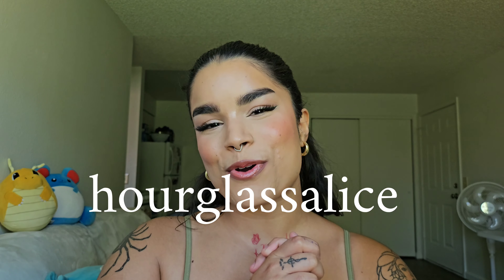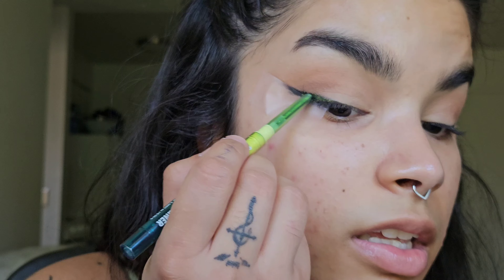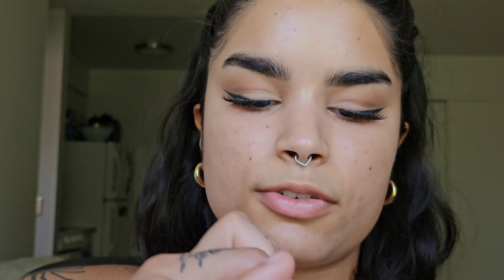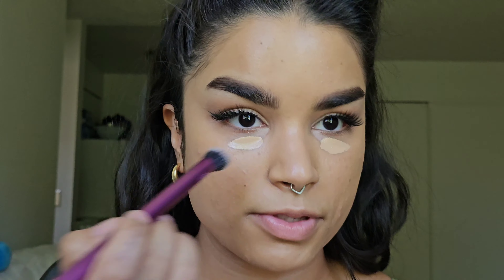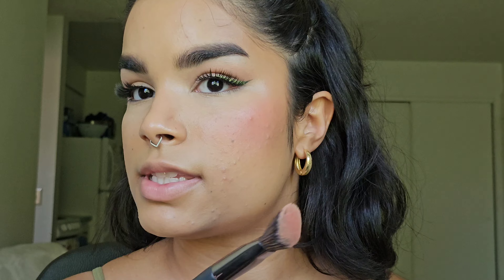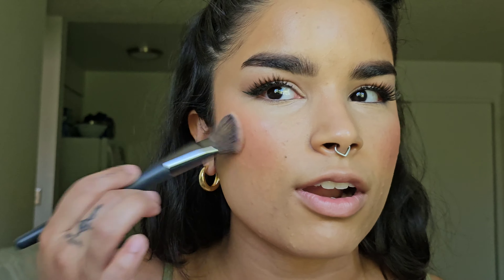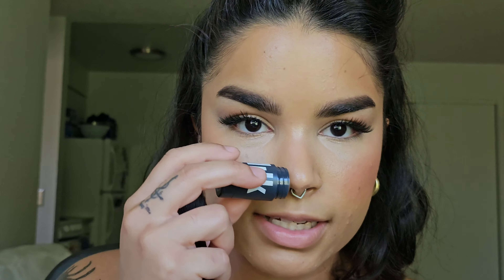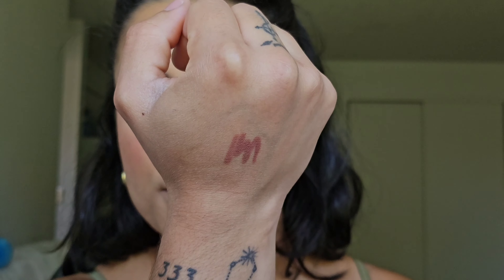i finally tried rhode + rem beauty's glossy balm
FOUNDATION SHADES:
IT Cosmetics CC+ Nude Glow SPF 40 in Medium (winter shade)
IT Cosmetics CC+ Nude Glow SPF 40 in Medium Tan (summer shade)
rem beauty Sweetener Foundation in Medium 7N (all year shade)
rem beauty Sweetener Foundation in Medium 9N (summer shade)
Beautyblender Always On Radiant Skin Tint in Medium 3 (winter shade)
about-face THE PERFORMER Foundation in LM2 Neutral (winter shade)
Urban Decay Hydromaniac Foundation in 41 light medium neutral (all year shade)
Catrice Nude Drop Tinted Serum Foundation in 46N (all year shade)
Covergirl Simply Ageless Skin Perfector Essence in Medium 40 (winter shade)
Covergirl Simply Ageless Skin Perfector Essence in Medium-Tan 50 (summer shade)

PRODUCTS USED:
Kokie Doubletime Full Cover Concealer in Medium Honey
elf bite sized eyeshadow squad in i love you a latte
LA Girl Shockwave Neon Eyeliner in Blackout
Moira Supernova Multichrome Gel Liner in Rhea
KISS Lashes in Bare Affair
rem beauty sweetener concealer in Medium 7N
Covergirl Simply Ageless Skin Perfector Essence in Medium-Tan 50
Physician’s Formula Butter Glow Concealer in Medium to Tan
MILK Makeup Sculpt Stick in Stoked
MILK Makeup Matte Cream Bronzer Stick in Blaze
rhode pocket blush in spicy marg
Smashbox X Becca Shimmering Skin Perfector in Champagne Pop
Rare Beauty Flexible Lifting and Laminating Eyebrow Gel
ULTA Beauty Dewy Glaze Setting Spray
IT Cosmetics Lash Blowout Mascara
Rare Beauty Kind Words Lip Liner in Wise
rem beauty essential drip glossy balm in cherry cola
rhode peptide lip tint in guava spritz